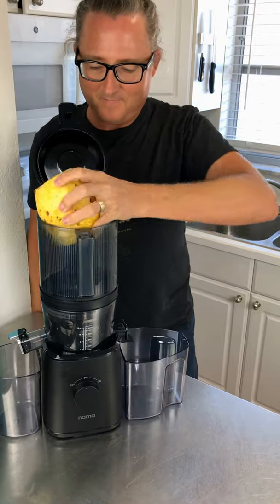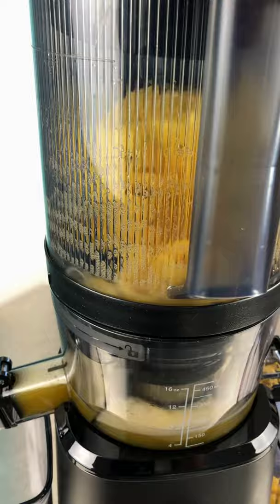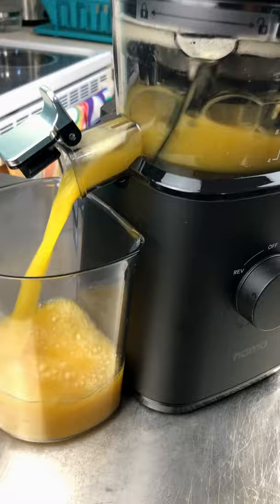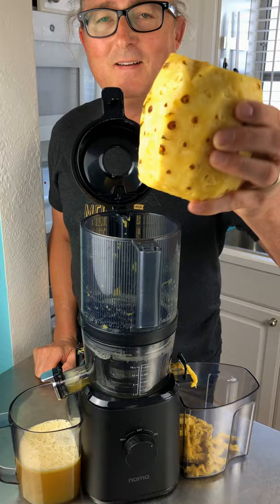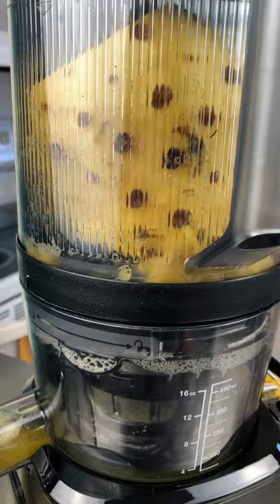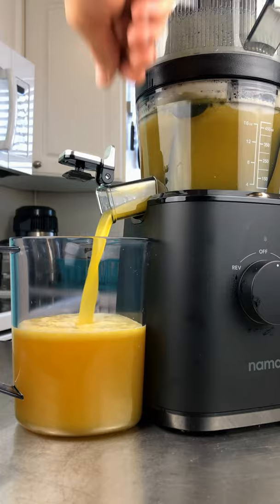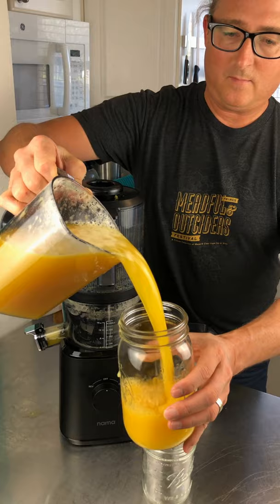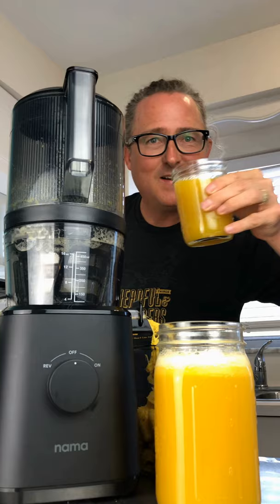New Nama J2 Juicer Juices A WHOLE PINEAPPLE!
The new Nama J2 cold press juicer is awesome! Just drop your whole recipe in the hopper, close the lid and walk away! Really a game-changer for speed and convenience of juicing. In this video, JuiceFeaster drops a WHOLE pineapple into the hopper without coring or chopping it up into small pieces!

The Nama J2 juicer is absolutely amazing for cold press juicing all fruits vegetables, greens and herbs.

Save $55 on your Nama J2 Juicer with code: JUICEJ210

Check out all of Juice Feaster's recommended tools, teas and supplements for juicing and raw vegan living. [ Find the lids and jars from this video here ]: